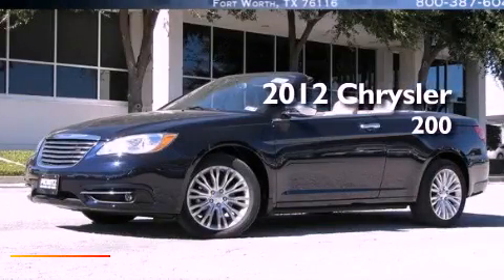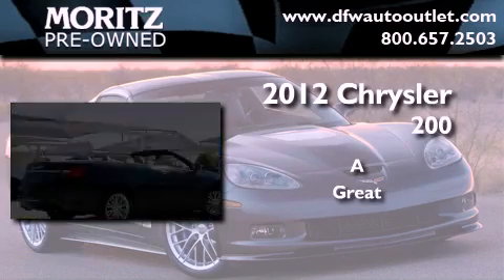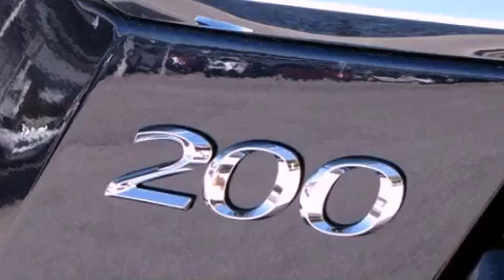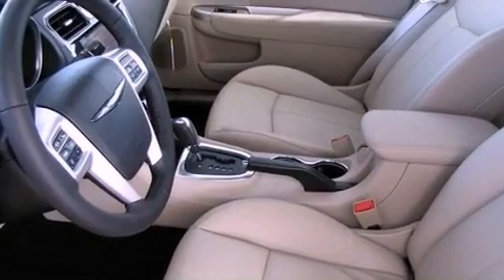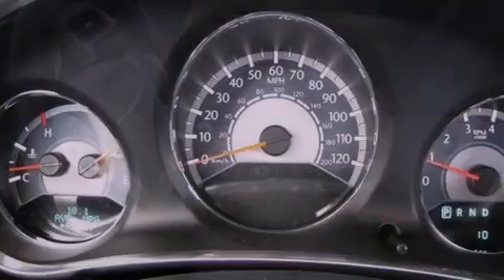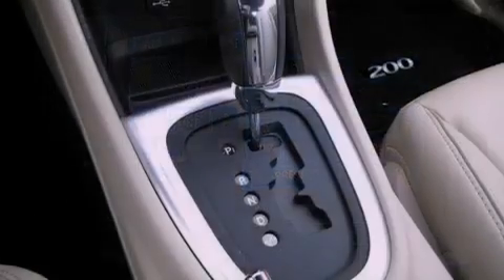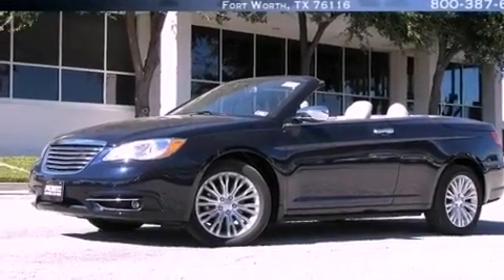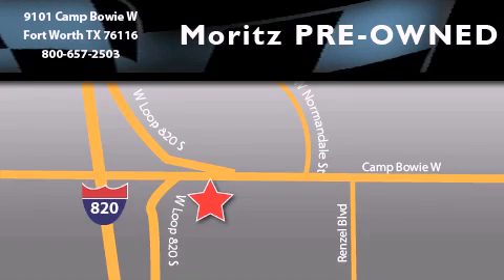2012 Chrysler 200 Ft. Worth TX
Year : 2012

 Make : Chrysler

 Model : 200

 Engine : Gas/Ethanol V6 3.6L/220

 Trans . : Automatic

 9101 Camp Bowie

 2012 Chrysler 200 Ft Worth TX